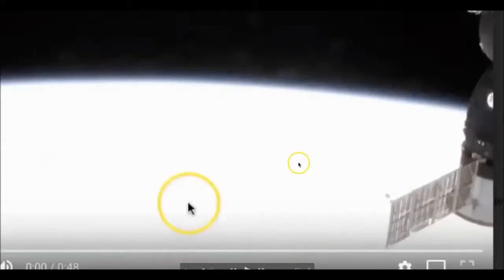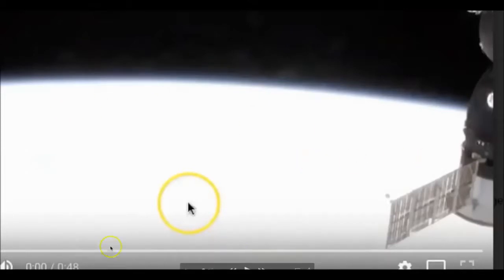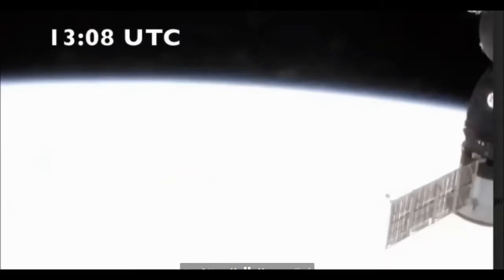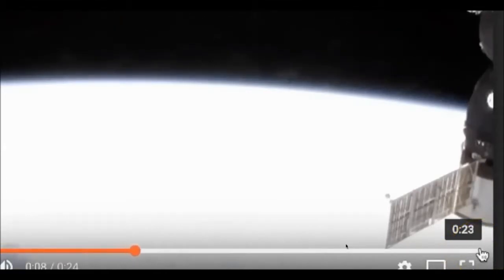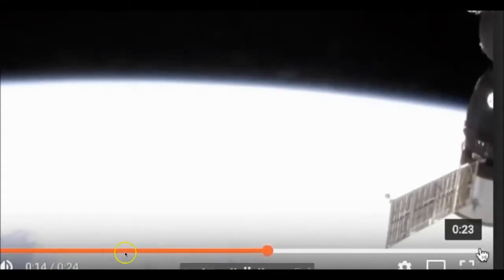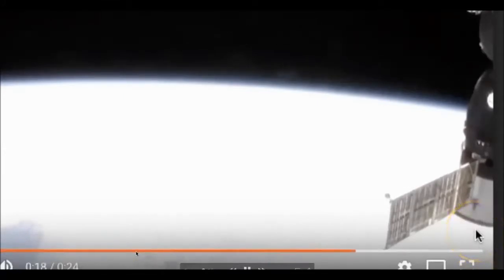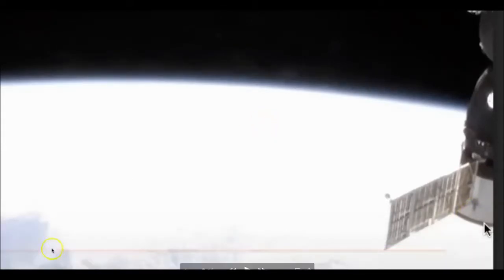Human Resonance: Earth's Water Vapor Canopy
April 6, 2018 - Water vapor canopy envelops the entire eastern hemisphere of Earth, seen from the International Space Station as it orbits above Russia. This unprecedented event follows related effects of Schumann resonance in March, 2018 when the ISS was envoloped in red and purple auroral formations